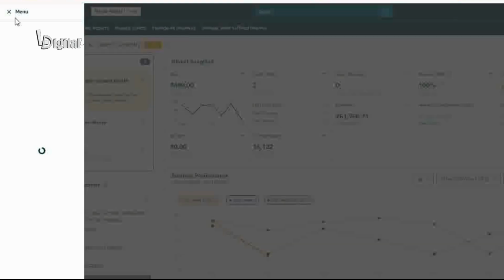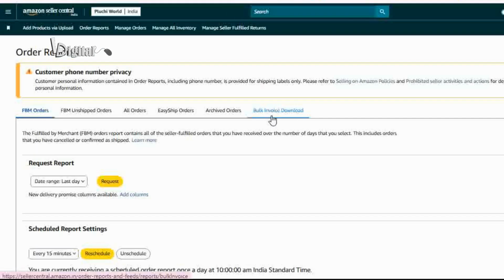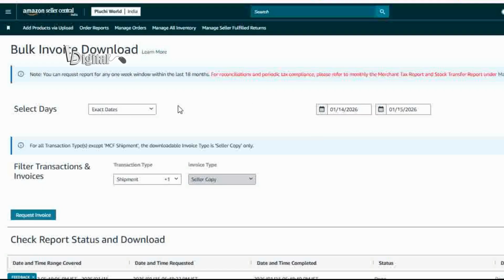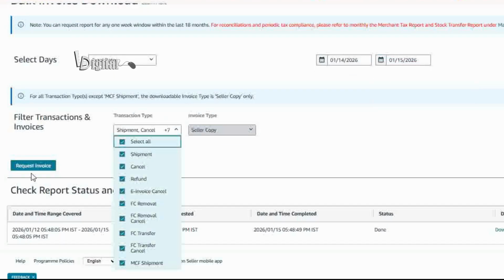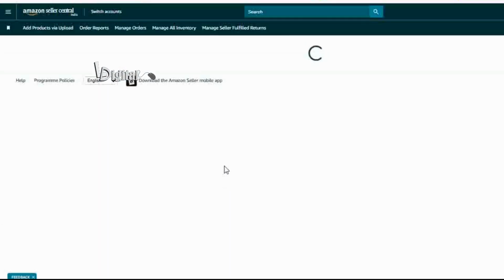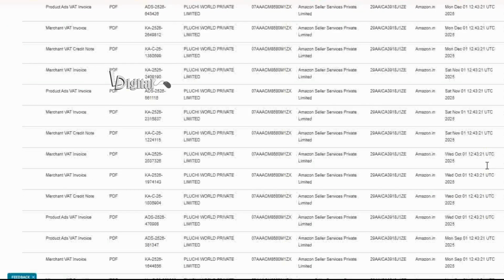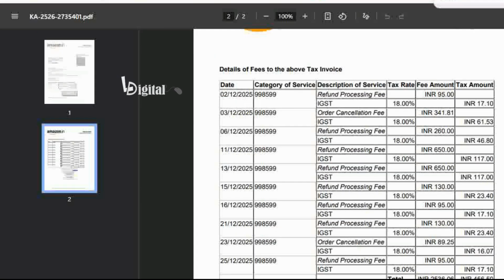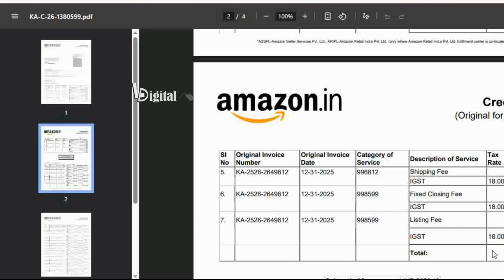How to Download Amazon Bulk Invoices Quickly | Effective Steps for Fast Access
Welcome to Learning Digital! In this informative video, we guide you through the process of downloading Amazon bulk invoices with remarkable efficiency. Whether you are a seller or a buyer on the Amazon platform, managing your transactions is crucial for tracking expenses and maintaining financial records.

In this comprehensive tutorial, we will showcase easy-to-follow steps and expert tips that will enable you to swiftly access your Amazon invoices in bulk. You will learn how to navigate the Amazon Seller Central and Buyer accounts effectively, utilize essential tools, and implement time-saving strategies. By the end of this video, you will be equipped with practical knowledge and resources to streamline your invoice management process.

Our presentation includes valuable insights into common challenges faced during the invoice download process and how to overcome them using innovative hacks. We aim to empower users with the ability to efficiently manage various aspects of their Amazon transactions without hassle.

Engage with us in the comments section below if you have any questions or topics you would like us to cover in future videos.

Unlock the full potential of your Amazon experience by mastering the art of bulk invoice downloads today!

Also You Want To Know About How to List Product on Amazon Seller Central | How to Do Manual listing on Amazon. So Watch Below Mention Video.

How to Create Coupon on Amazon Seller Central | Amazon Par Coupon Kaise Run Kare | Learning Digital